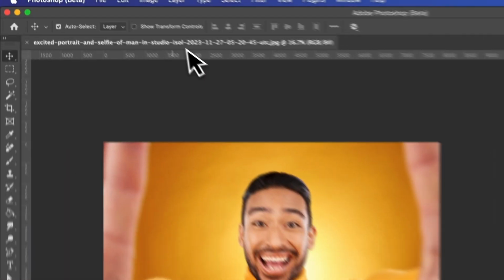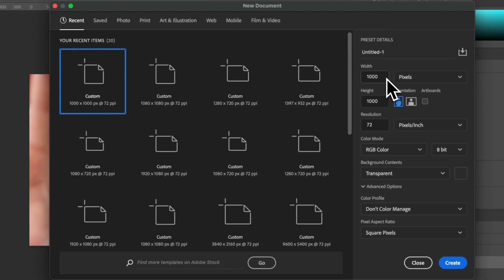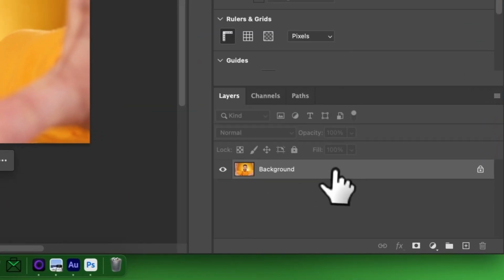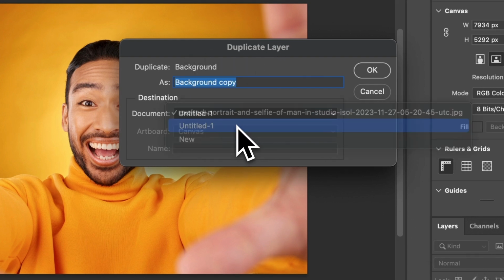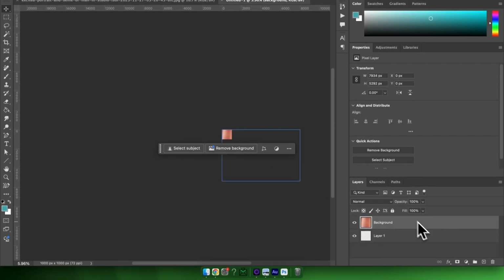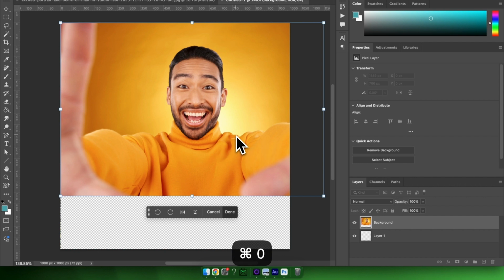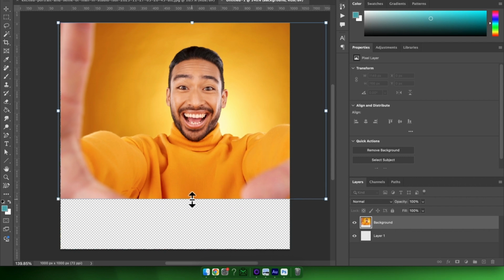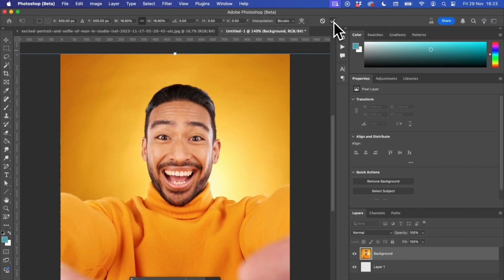Resizing Images Explained in 60 Seconds – Photoshop Tutorial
Learn how to resize an image in photoshop. In this Photoshop tutorial, I share a how to change the size of an image using the free transform tools within Photoshop

Timestamps ▶
00:00 - Intro
0:04 - Easy Method For Resizing Image in Photoshop
0:13 - Creating the New Document for Image
0:15 - Duplicating the Original Image Layer
0:31 - Making Adjustments to Image